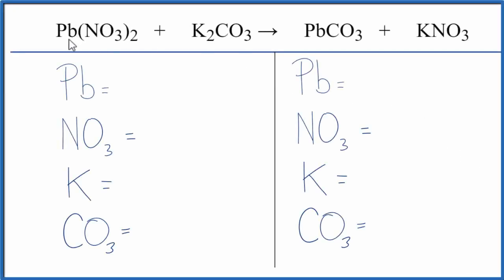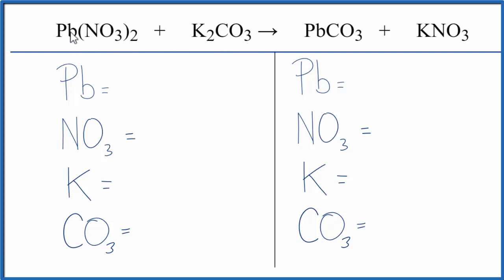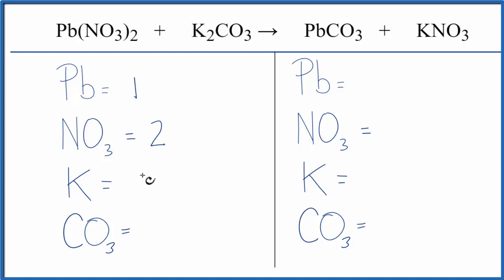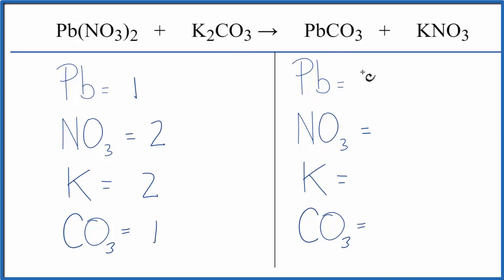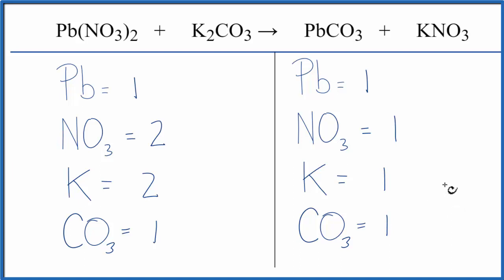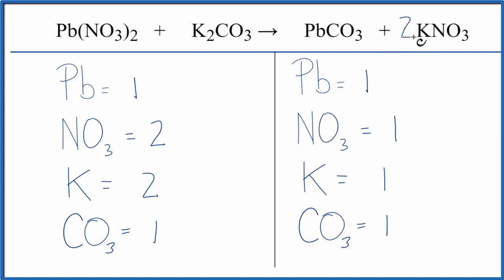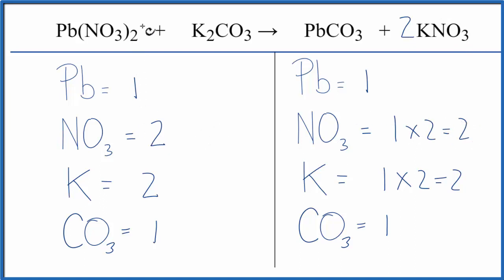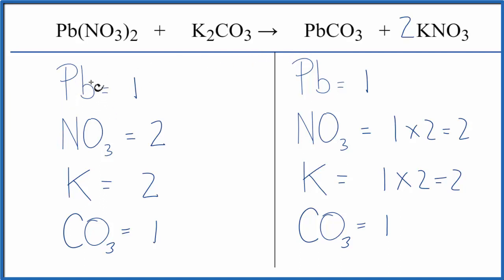How to Balance Pb(NO3)2 + K2CO3 = PbCO3 + KNO3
In this video we'll balance the equation Pb(NO3)2 + K2CO3 = PbCO3 + KNO3 and provide the correct coefficients for each compound.

To balance Pb(NO3)2 + K2CO3 = PbCO3 + KNO3 you'll need to be sure to count all of atoms on each side of the chemical equation.

Once you know how many of each type of atom you can only change the coefficients (the numbers in front of atoms or compounds) to balance the equation for Lead (II) nitrate + Potassium carbonate.